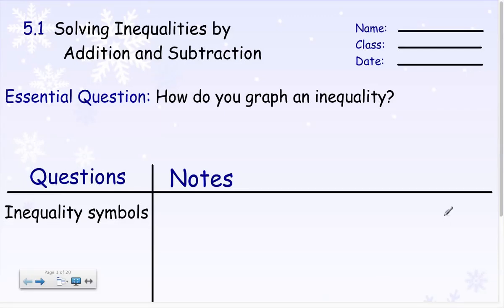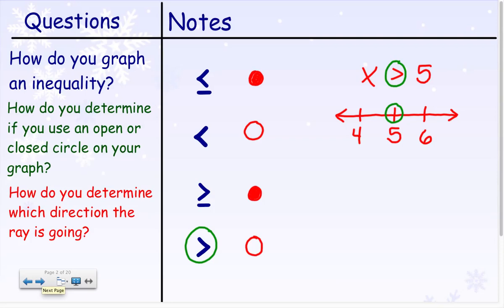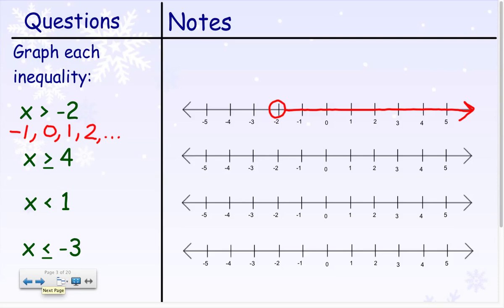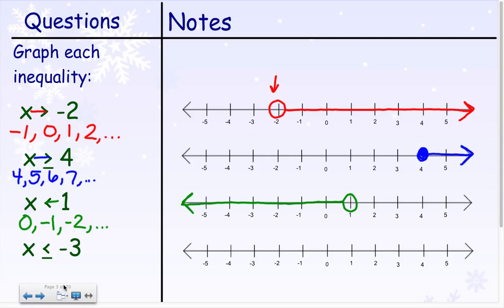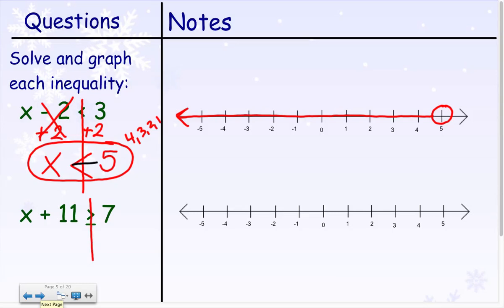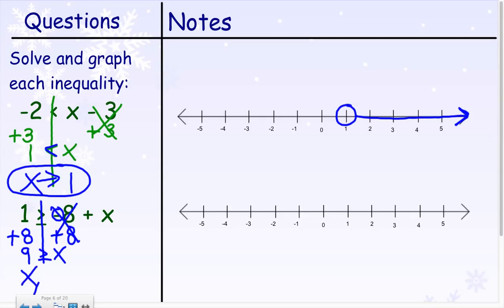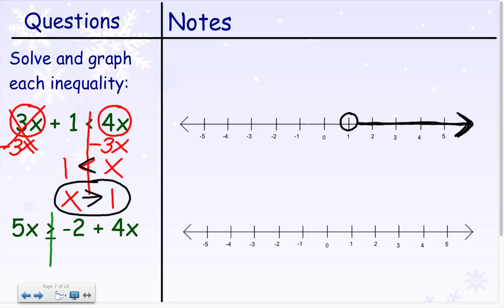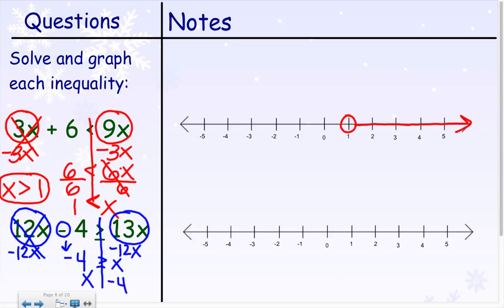MS 5 1 Day 1